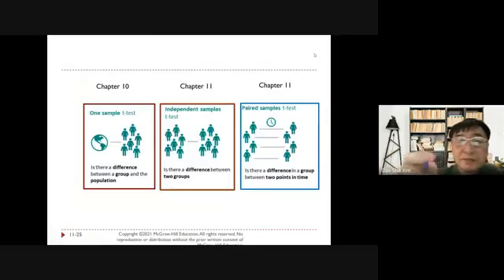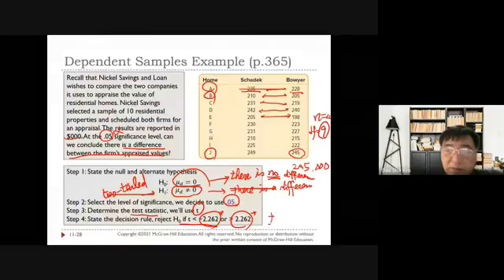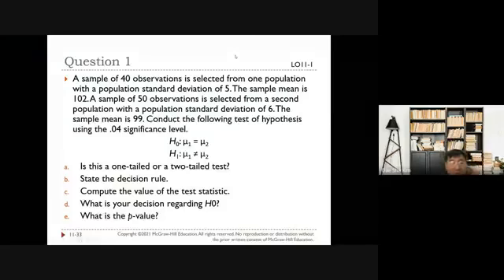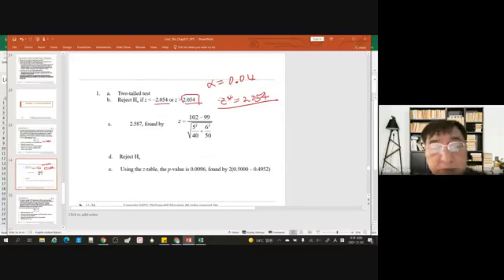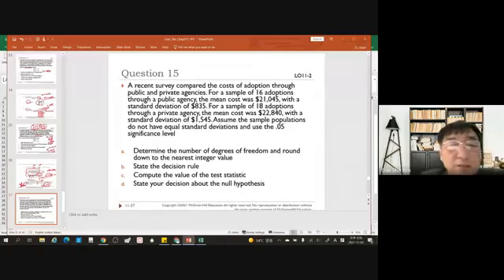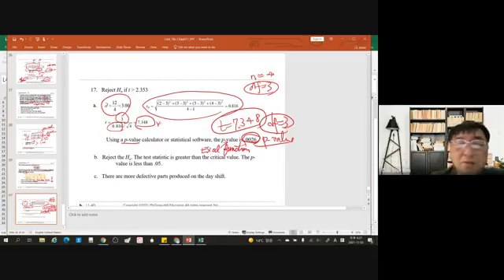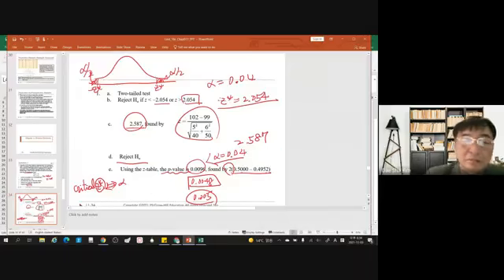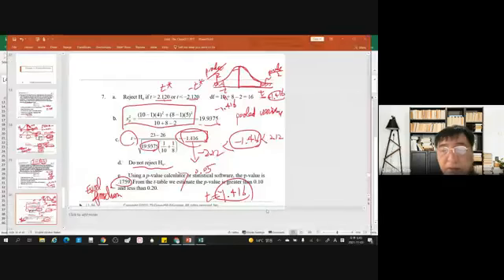비즈니스 및 경제를 위한 통계 개발 I EPS 01